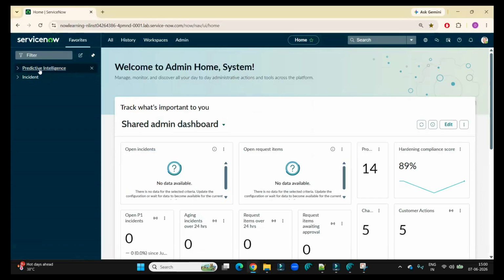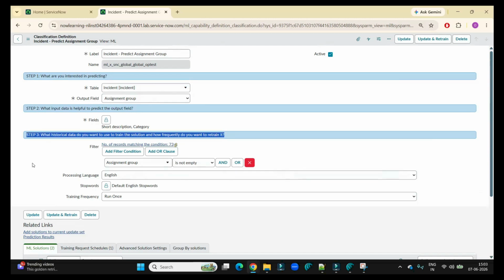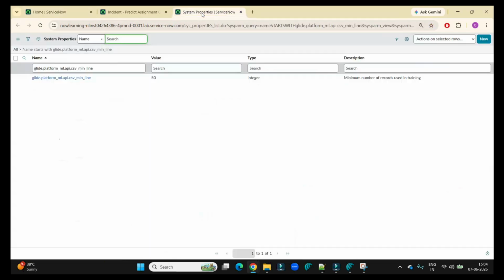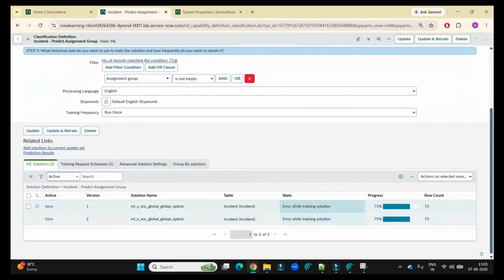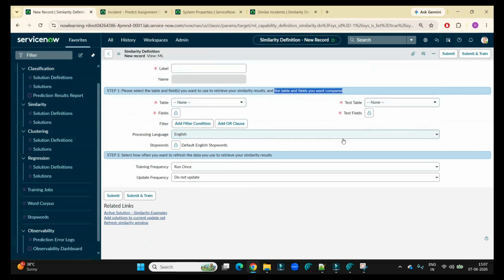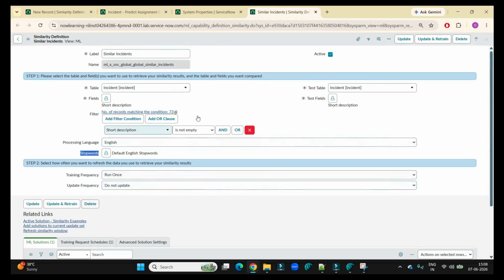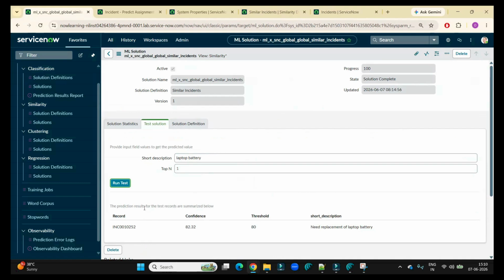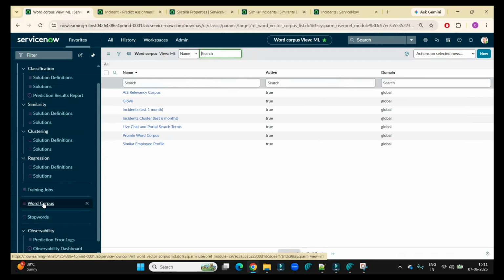ServiceNow AI Search Series | Video 2 -Full ServiceNow Predictive Intelligence Demo In PDI